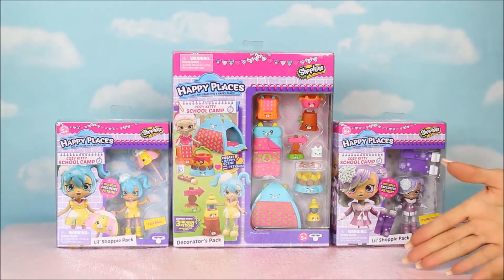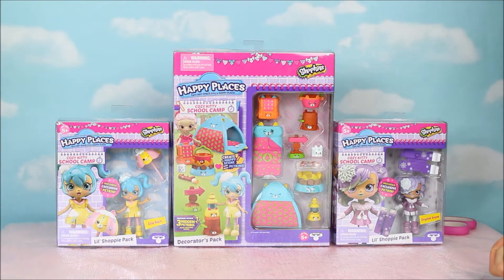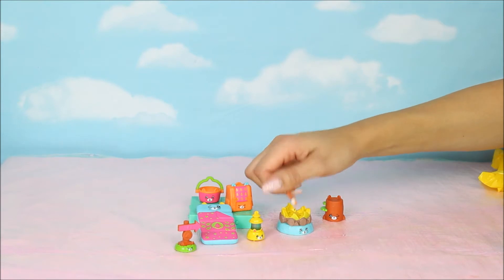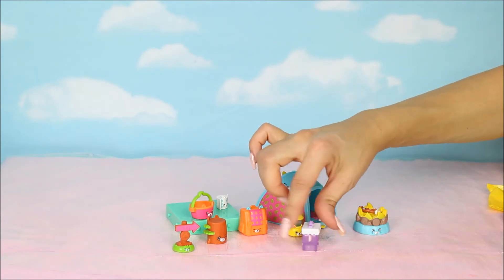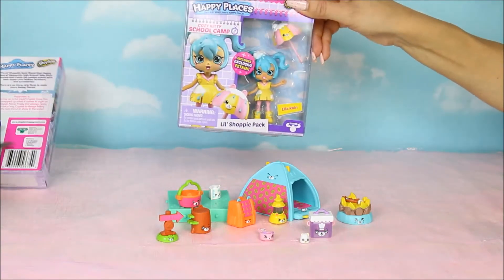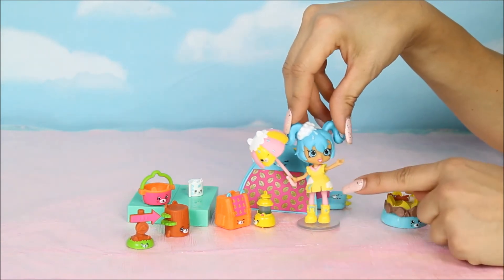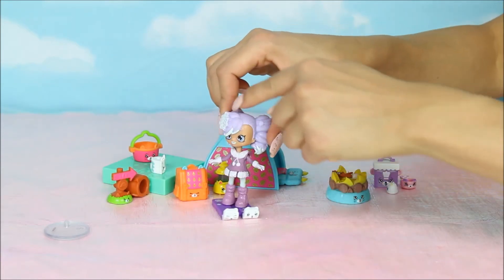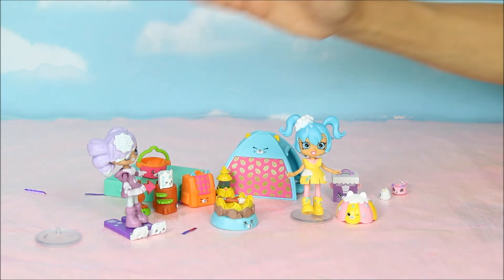Happy Places Season 4 Ella Rain and Krystal Snow Lil Shoppies Cozy Kitty School Camp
Opening the new Happy Places Season 4 Cozy Kitty School Camp Playset,  Ella Rain Shoppie, Krystal Snow Shoppie Doll. The Cozy kitty school camp Decorator's pack comes with 10 petkins, 2 tiles, and 3 blind bags with a chance to get a limited edition petkin season 4. Ella Rain comes with an umbrella Petkin with a cloud and rain drops. Krystal Snow comes with Skies Petkins ready for the snow.